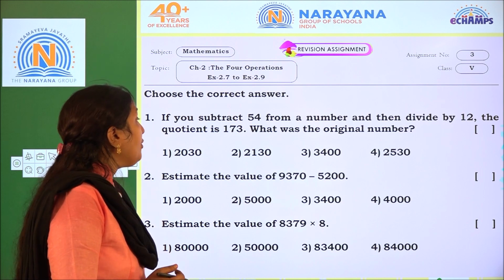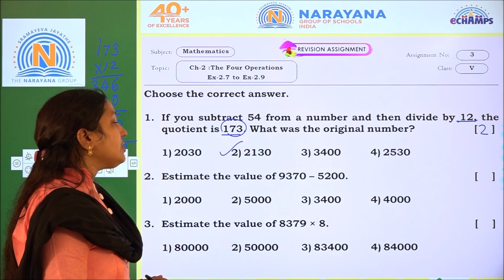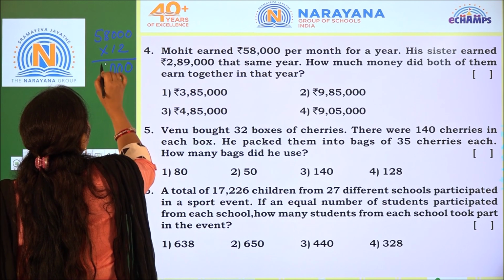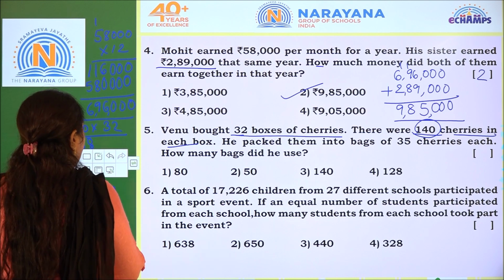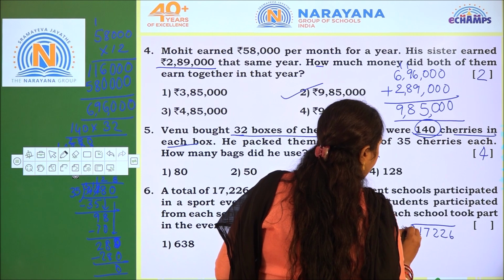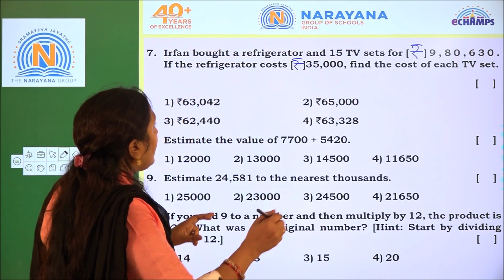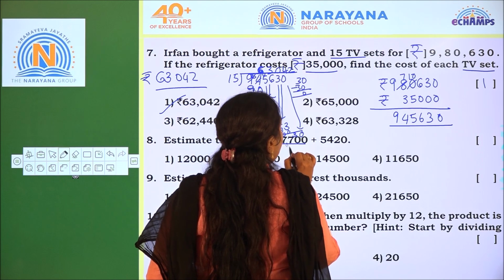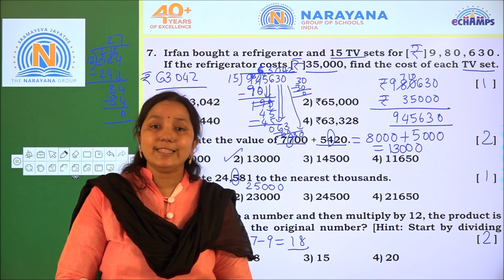12TH APRIL AP & TS CLASS 5 MATHS REVISION ASSIGNMENT 3